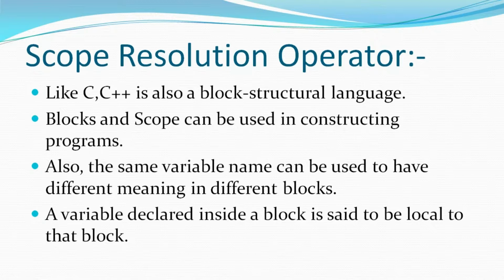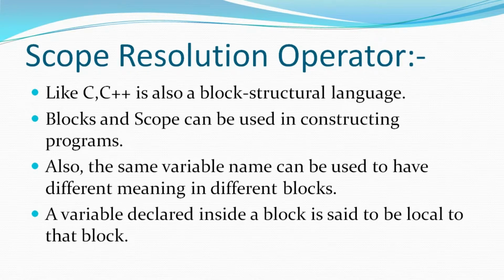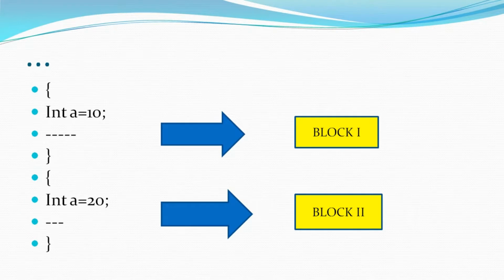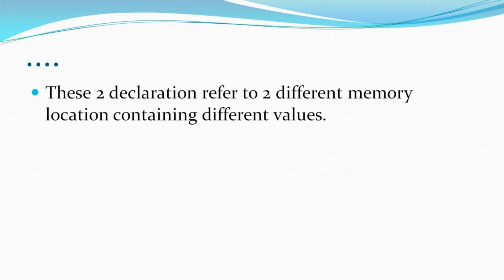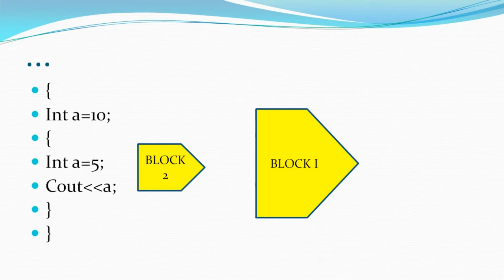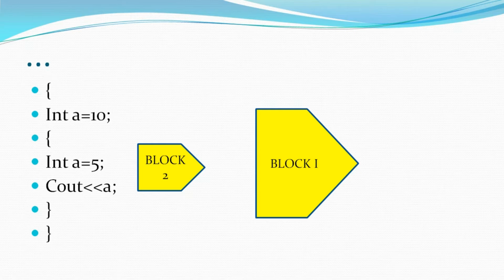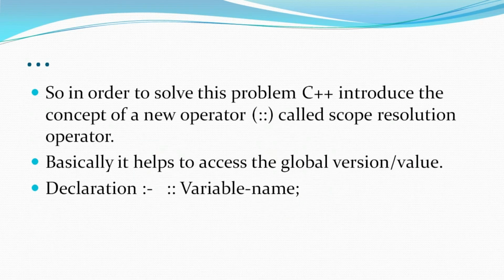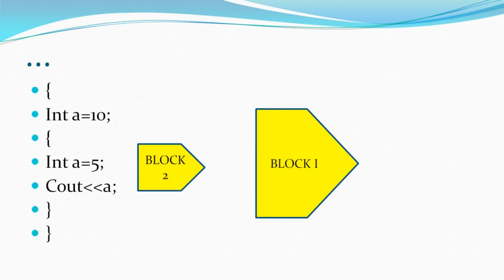C++ FROM BEGINNING in 2019 DAY 9 Scope Resolution Operator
Scope Resolution operator in c++ language

Class access modifiers: Private public Protected.
Watch the complete C++ course from day 1 to understand better.
In this tutorial you will learn why preprocessor are used to include header file. Basically we first focus on a simple program with the deep understanding of C++ concepts
In this C++ programming video tutorials / lecture for beginners video series, you will learn what exactly is C++

C++ is a general purpose, middle level, compiled, object oriented programming language by using which we can write computer programs.

it is created by Bjarne Stroustrup in 1979.
initially called as "C with Classes"
Later in 1983 name was changed to c++

It began as the superset of c language and the creators added the object oriented programming approach to it.